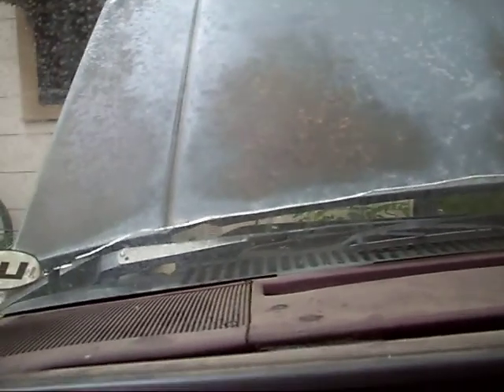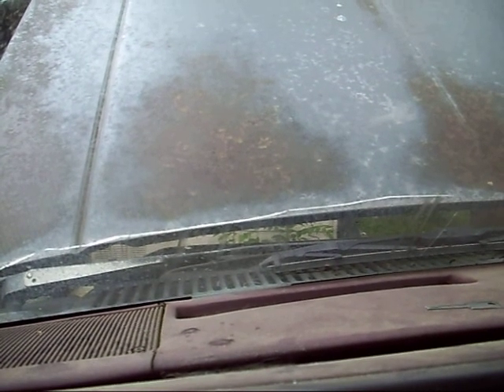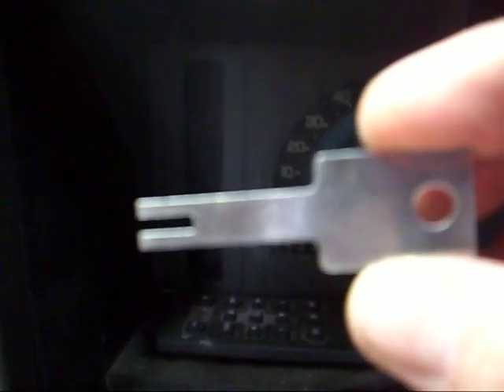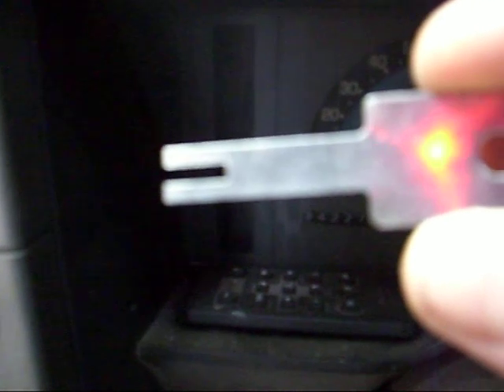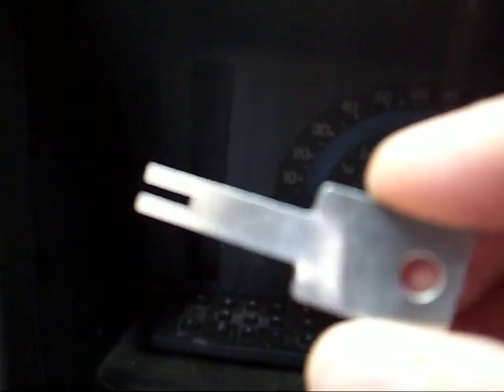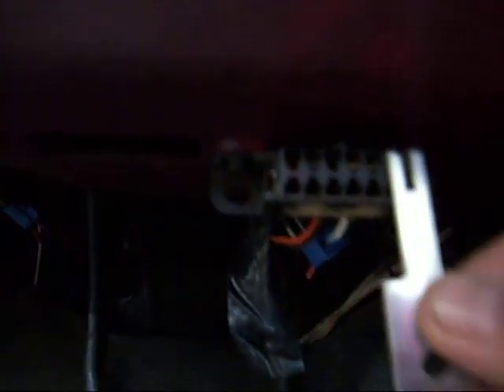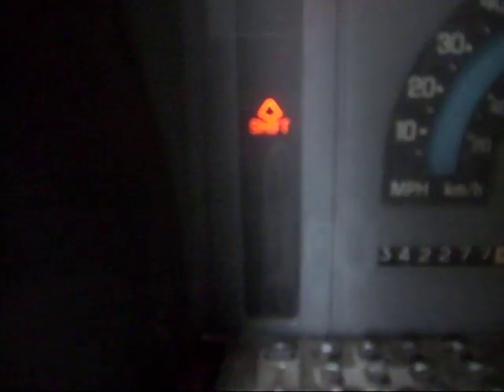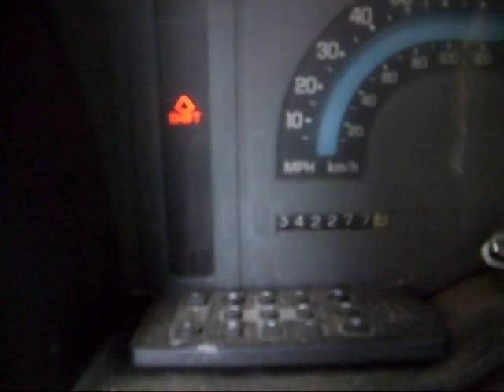How to read OBD codes off of cars and trucks.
Here I am just showing the basics on code reading on the OBDI system.